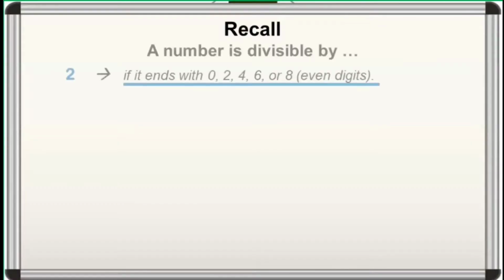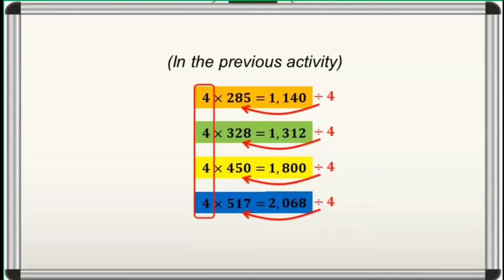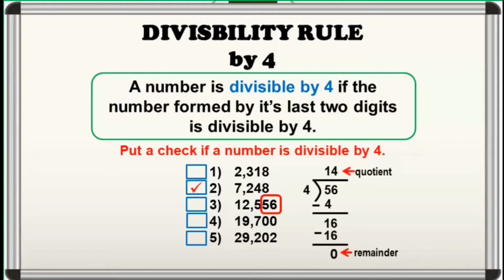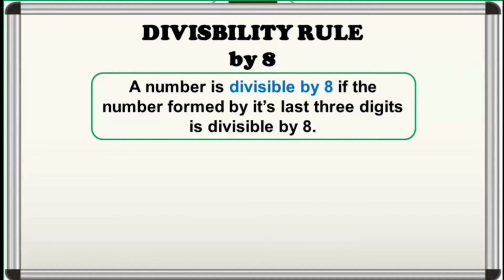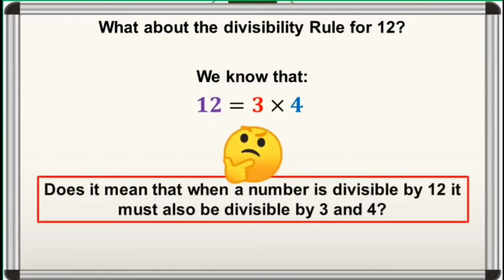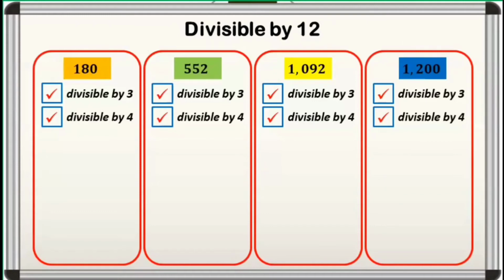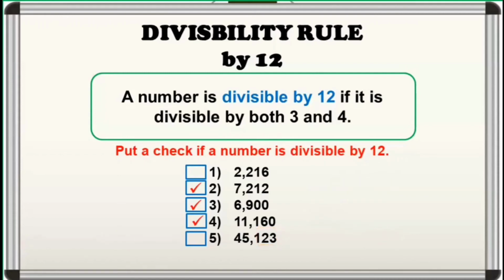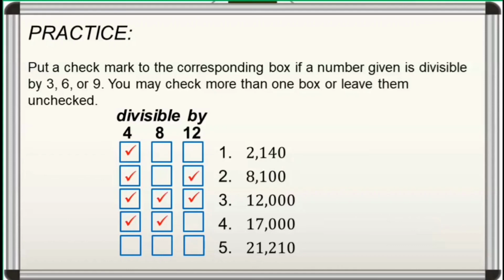Math 5: Divisibility Rule by 4, 8, and 12 │ MathTalinoClassroom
TITLE:
Math 5: Divisibility Rules by 4, 8, and 12
By:
MathTalinoClassroom

About the video:
This video discusses the divisibility rules by 4, 8 and 12.